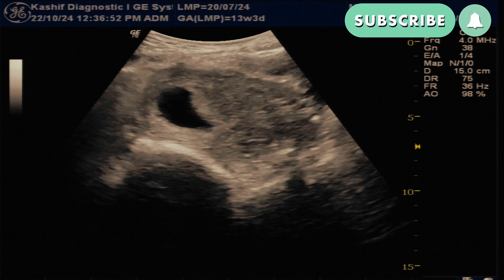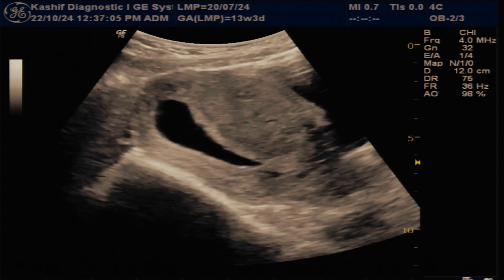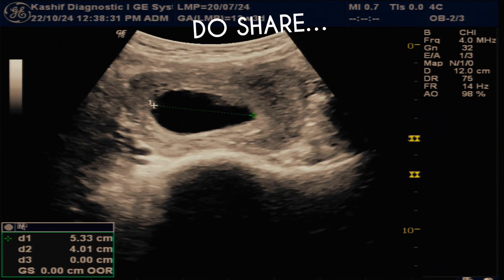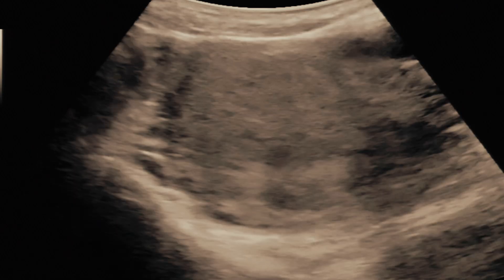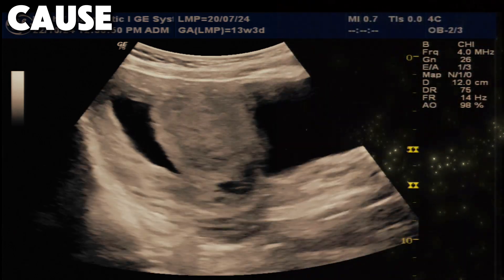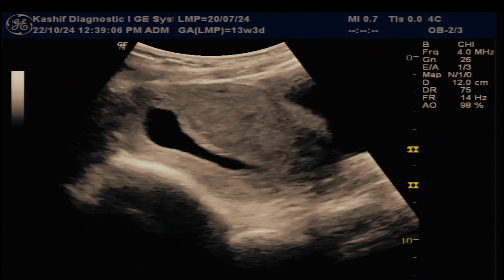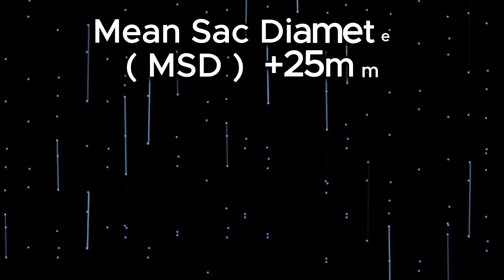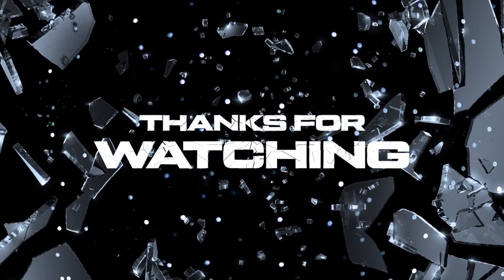Anembryonic Pregnancy - Ultrasound Diagnostic Criteria | Blighted Ovum